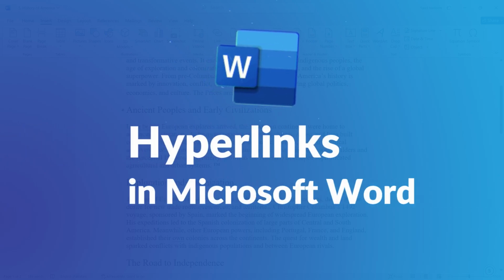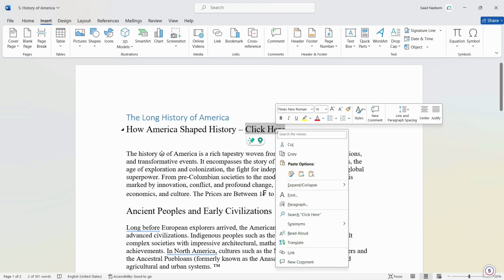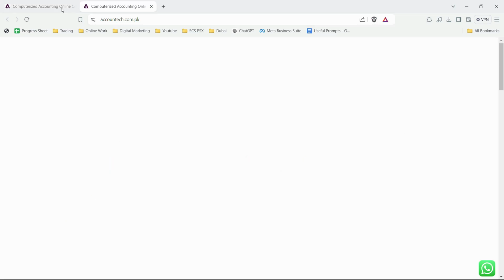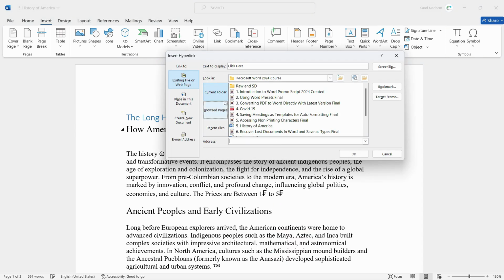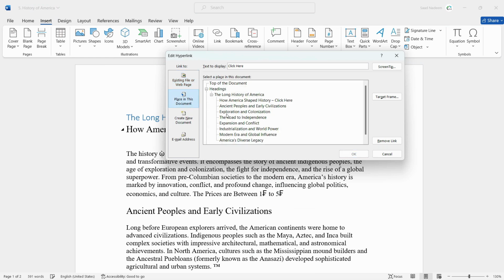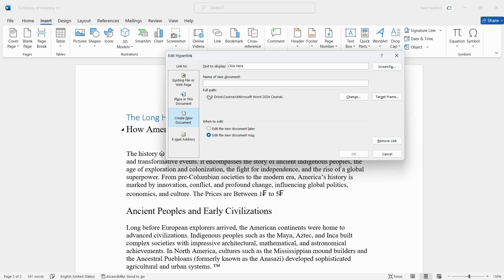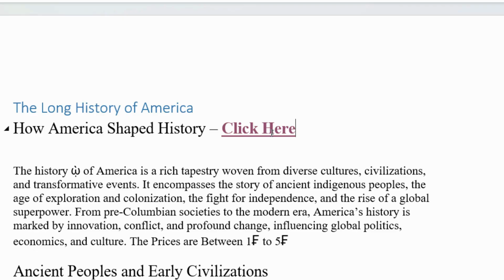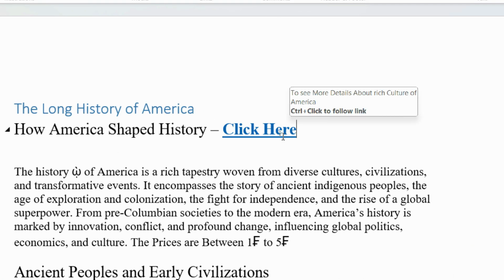How to Insert Hyperlinks into Microsoft Word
Discover the power of hyperlinks in Microsoft Word and how they can enhance your documents! In this video, we’ll explore the various uses of hyperlinks, including linking to websites, other documents, and even specific locations within your Word file. Learn how to create and format hyperlinks to make your documents more interactive and user-friendly. Whether you’re preparing reports, creating interactive PDFs, or just want to add useful links to your text, this guide will show you how to make the most of hyperlinks in Microsoft Word.